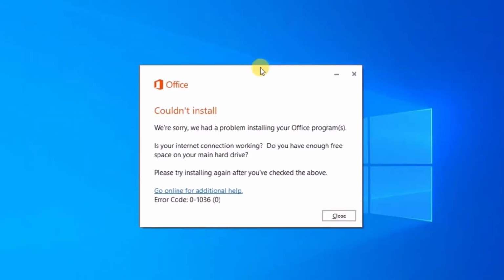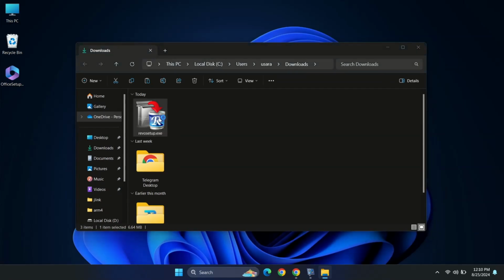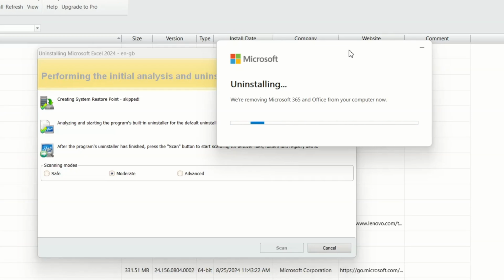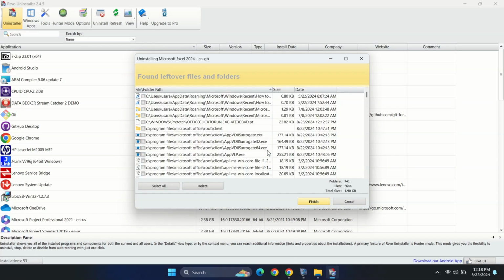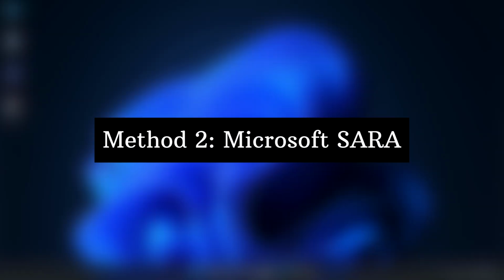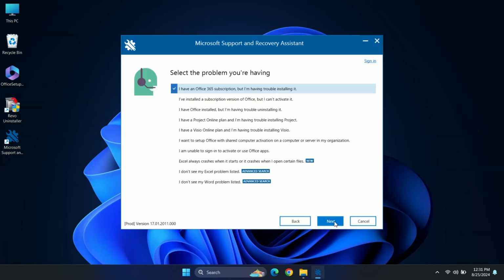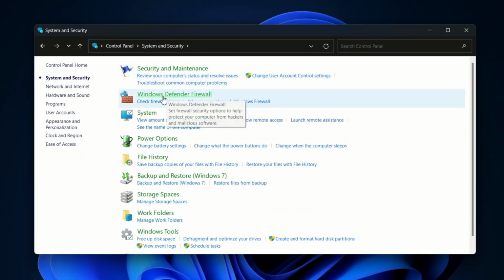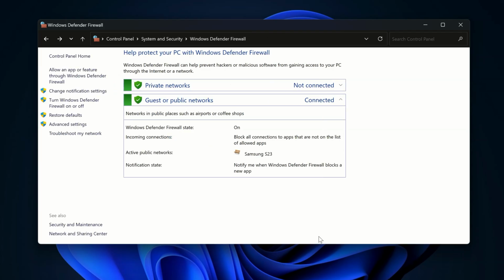How to Fix Microsoft Office Couldn't Install Error | Error Code 0-2054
Is Microsoft Office not installing on your PC? Are you encountering error codes like 1036, 2060, 1018, or even 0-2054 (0) and 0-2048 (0)? Don’t worry! In this video, I’ll walk you through three proven methods to fix Microsoft Office installation issues and get Office installed successfully on your Windows system.

🔍 User Queries Covered:
Fix Microsoft Office installation error 1036
Resolve Office error codes 2060, 1018, 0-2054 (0), 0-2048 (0)
How to fix Office 2019 and Office 2021 installation problems
Microsoft Office installation issues on Windows 11
Office 365 installation troubleshooting
How to uninstall and reinstall Microsoft Office
Microsoft Office activation error fix